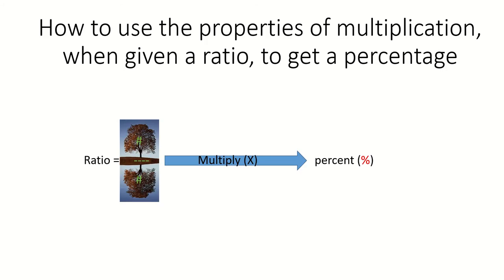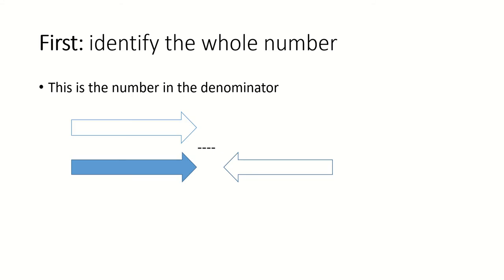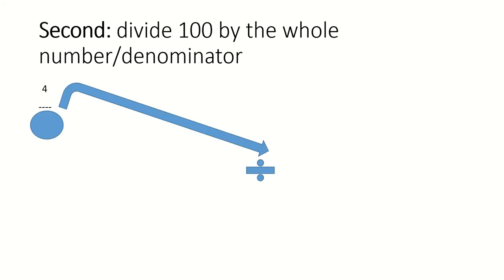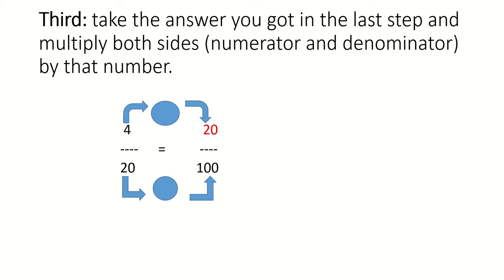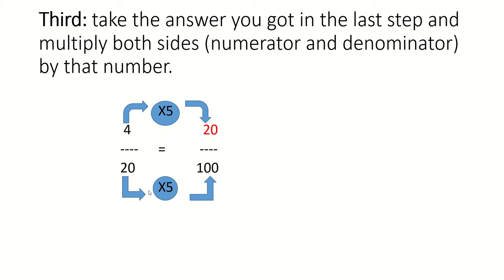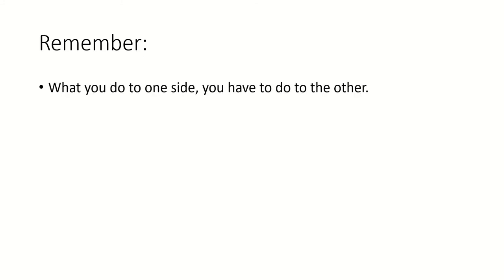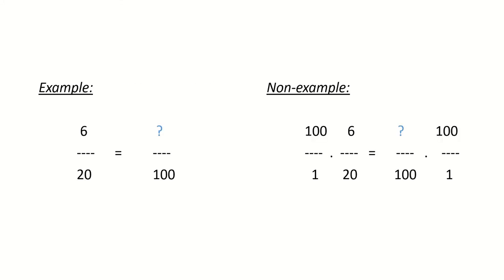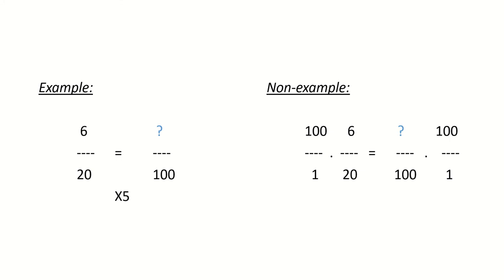Alexie, Wright, SED 366-003 spring 2019, CAP project